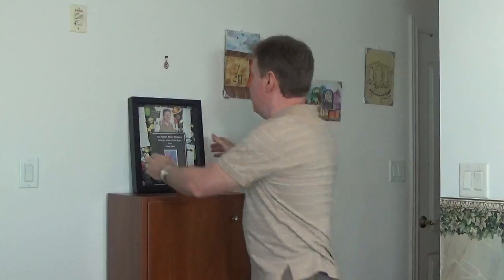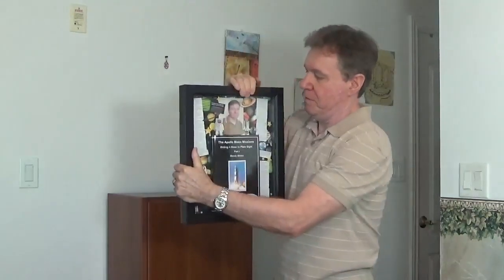Randy Walsh: Apollo Moon Mission Hoax, Saturn V and F1 engines. (Video #5)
This is my fifth video of the Apollo Moon Mission Hoax series, where I explain key issues with the Saturn V engines including:
1. Lack of Engine Power
2. Minimal Testing
3. Unstable cooling apparatus
Please checkout my interview on HBO VICE News which was aired on July 19th, which was also released July 20th on YouTube, marking the 50th Anniversary of Apollo 11, which was the 1st Moon landing, according to NASA.